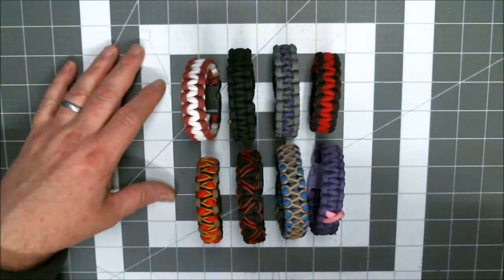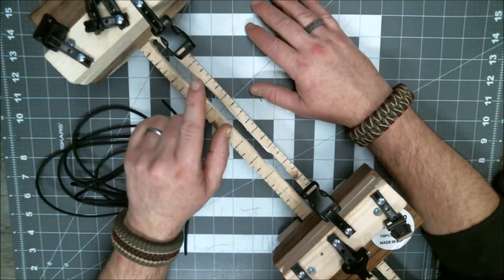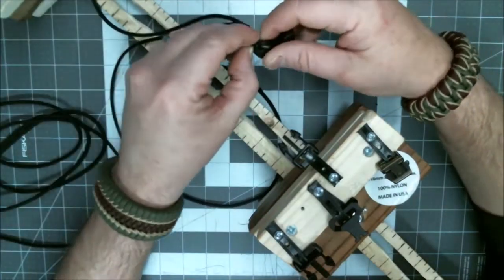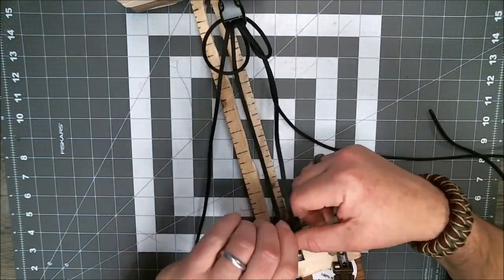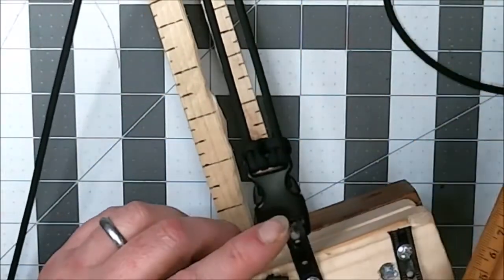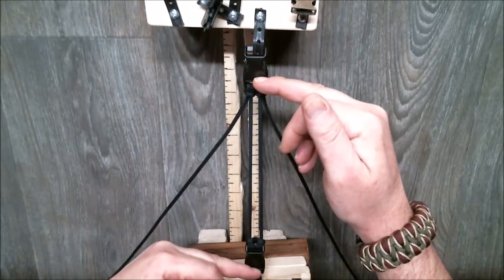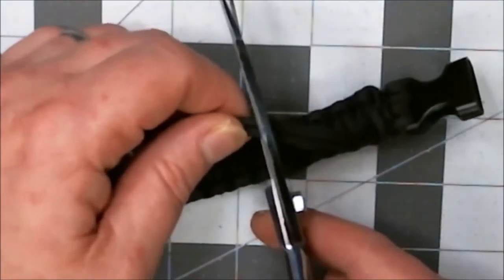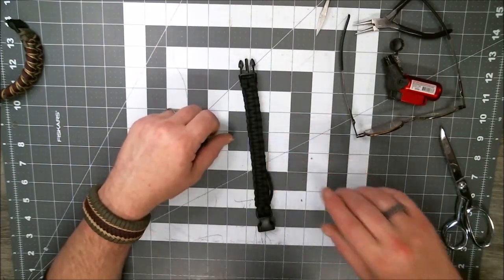How To Make a Solomon Cobra Bar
In this video I show how I make "the grandfather" of all paracord bracelets, the Solomon/Cobra bar.

 Bracelet Specification:
Core: 2 Strand Core (Double Cow Hitch)
The “+2” (Add To): 1 ¼” inches

Cord Used (7” inch wrist):
10' feet for one color
If making a two colored bracelet
First: 5” feet (60” inches)
Second: 5’ feet (60” inches)

Herringbone Stitch: 6’ Feet (72" inches)

And remember to Keep it Neat, Keep it Clean and Keep it Tight...Happy Weaving Folks.